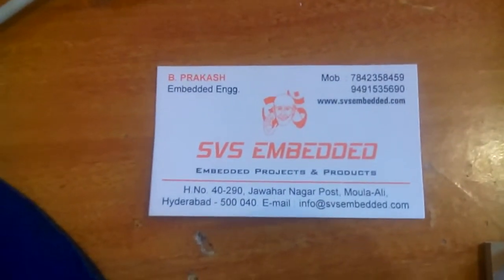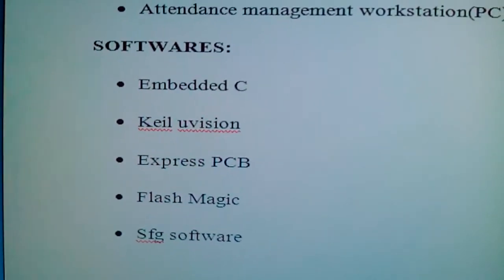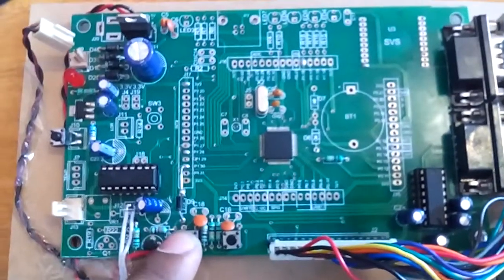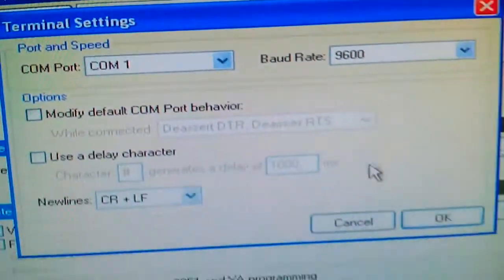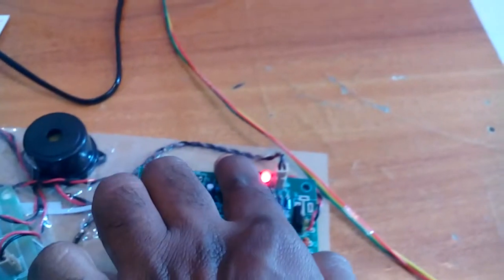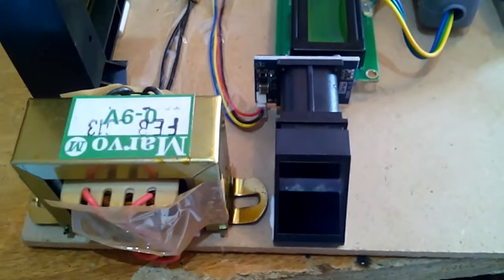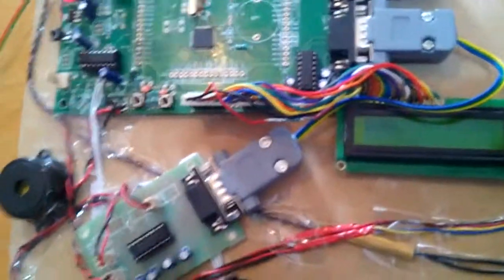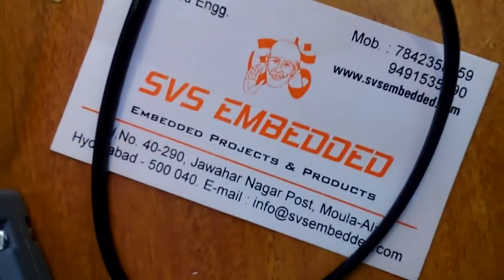DEVELOPMENT OF FINGERPRINT ATTENDANCE MANAGEMENT SYSTEM USING BIOMETRICS DISPLAY ON PC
1. DEVELOPMENT OF FINGERPRINT ATTENDANCE MANAGEMENT SYSTEM USING BIOMETRICS DISPLAY ON PC,

2. fingerprint based attendance management system,

3. Fingerprint-Based Attendance Management System,

4. Student Attendance System Based On Fingerprint,

5. Development of fingerprint attendance management system using,

6. Development of an Electronic Attendance Biometric Registration System,

7. Automated Fingerprint Attendance System Using Biometrics Report,

8. Fingerprint-Based Attendance Management System,

9. Development of Fingerprint Biometrics Verification and Vetting,

10. Development of Attendance Management System using Biometrics,

11. fingerprint based attendance system project source code,

12. students attendance system using fingerprint technology,

13. fingerprint based attendance system ppt,

14. fingerprint based attendance system project report pdf,

15. fingerprint based attendance system abstract,

17. fingerprint based attendance management system,

18. fingerprint based attendance system using arduino,

19. Development of Attendance Management System using Biometrics,

20. Android Mobile Application for Students Class Attendance,

21. Hostel In Out Management and Monitoring System Using,

22. attendance management system using fingerprint,

23. A Multifactor Student Attendance Management System Using,

24. Bio-Metric Attendance System using Mobile Wi-Fi Hotspot,

25. Development of Attendance Management System using Biometrics,

26. radio frequency identification and fingerprint based student,

27. An Online Biometrics-based Class Attendance Management System,

28. Development of Employee Attendance and Payroll System using,

29. Development of Academic Attendence Monitoring System Using,

30. Fingerprint Time Attendance Software Manual,

31. Document Final - Students Attendance System using Biometric Device,

32. Biometric Based Attendance Management System Using Wi-Fi,

33. International Journal of Scientific Research in Computer Science,

34. On-boarding Manual for Biometric Attendance System | 2018 - PMKVY

35. Time Attendance System - Fingerprint Attendance System, Biometric,

36. A Location Based Time and Attendance System - International Journal,

37. digital classroom with automatic attendance and e-notice board based,

38. a smart, location based time and attendance tracking system using,

39. Face detection and finger print project documentation,

40. Attendance Management Software in Coimbatore, Tamil Nadu,

41. Biometric Finger Print Attendance Machine - Attendance Management,

42. Automated Attendance Monitoring System using Android,

43. Comprehensive Survey on Automatic Embedded Attendance System,

44. Student Attendance Management System - International Journal of,

45. (RFID) and Fingerprint in Boarding School Monitoring System,

46. Girls Hostel In/Out Monitoring System with Server,

47. A Review on Development of RFID and Mobile Application Based,

48. Fingerprint Based Approach for Examination Clearance in Higher,

49. Tunnelling Authenticated Data from Raspberry PI,

50. students automation system using rfid - International Journal of,

51. Fingerprint Based Attendance System Using Microcontroller,

52. Biometrics based Attendance Checking using Principal,

53. Thumb Based Attendance | Biometric Attendance System,

54. Java Projects With Source Code - Attendance Management System,

55. Student Attendance with Fingerprint Reader,

56. Fingerprint Based Approach for Examination Clearance in Higher,

57. Tunnelling Authenticated Data from Raspberry PI and,

58. A Review on Development of RFID and Mobile Application Based,

59. students automation system using rfid - International Journal of,

60. Fingerprint Based Attendance System Using Microcontroller,

61. Impact of Biometric Attendance System on Secondary and Higher,

62. Digital Identity Biometric Bank Buffers, For All,

63. ECE final year projects for B.Tech & M.Tech students | IEEE 2018

64. Biometric Identification Criminal, Terrorist, and individual,